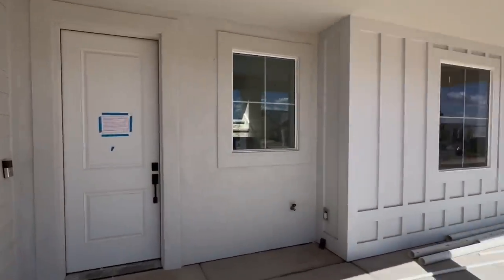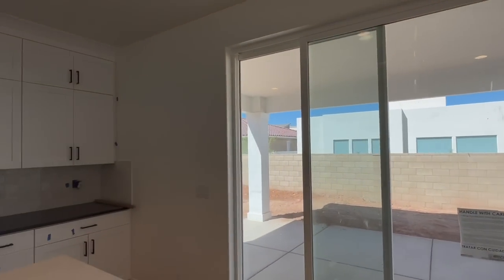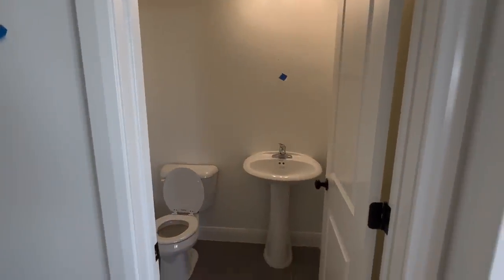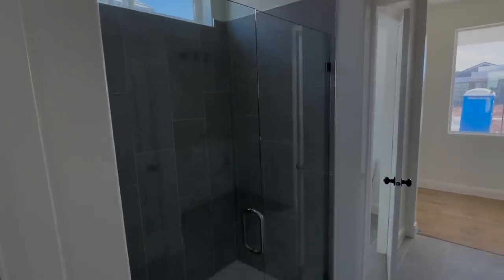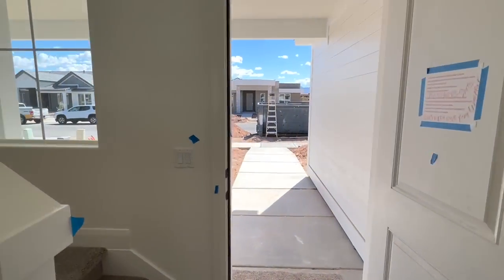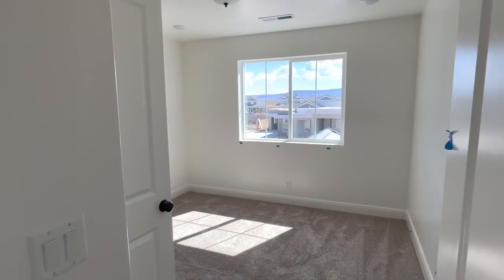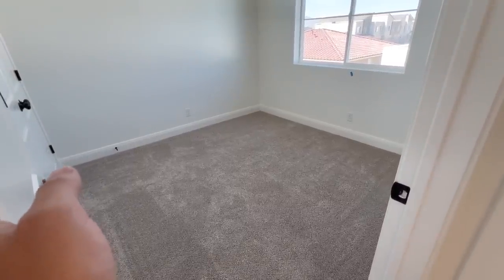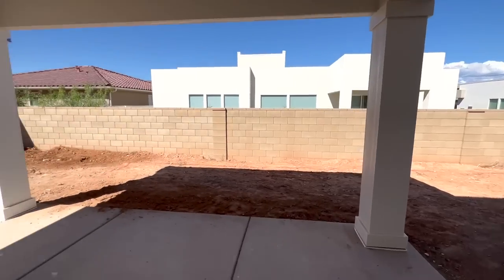Empty House Tour 2023 || We Moved To The Desert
Welcome to an empty house tour in 2023! In this video, I’ll be giving you a tour of this empty house and showing you all the features it has to offer. I’ll also be giving you some tips on how to make the most of an empty house. So join me on this empty house tour in 2023 and see what this house has to offer.

Empty House Tour 2023 - Get a look inside an empty house in 2023! See the interior and exterior of this house and learn some great tips on how to make the most of an empty house. emptyhousetour #2023